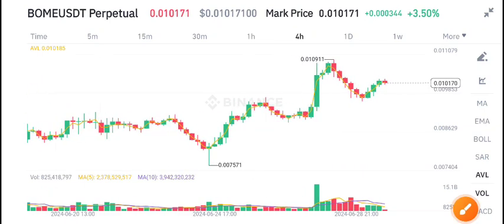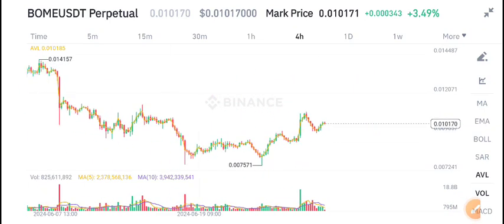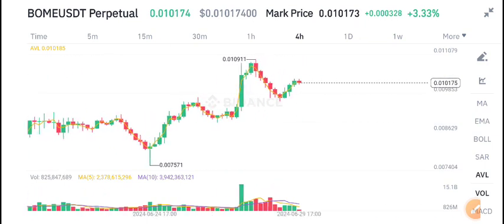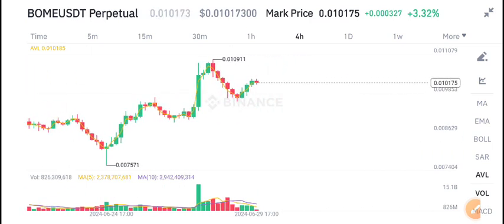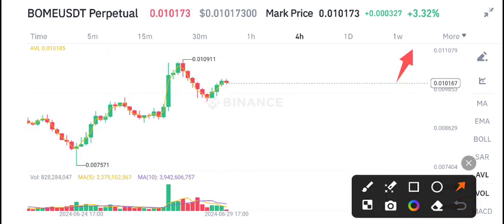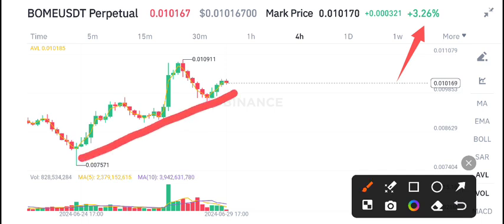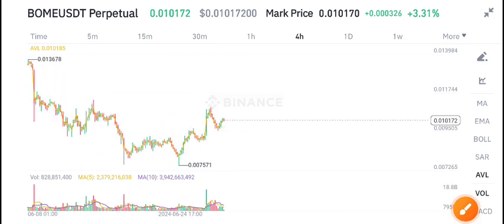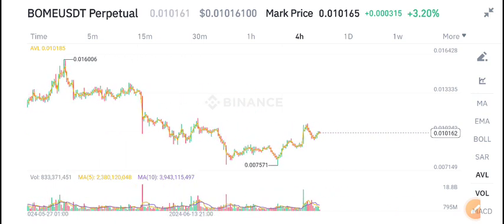Bome Coin Price Prediction Today! Bome Coin Today News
Queries Solved:
1.  today target
2.  price today
3.  price prediction
4.  token today target